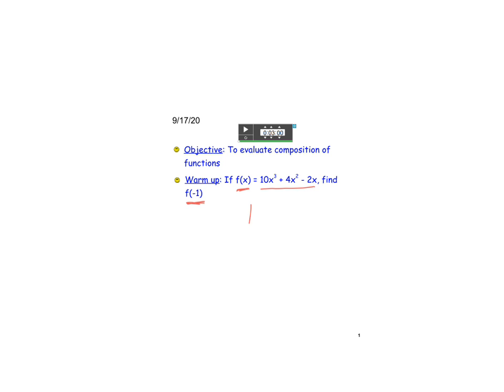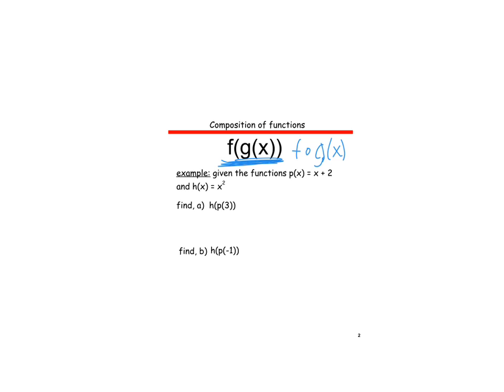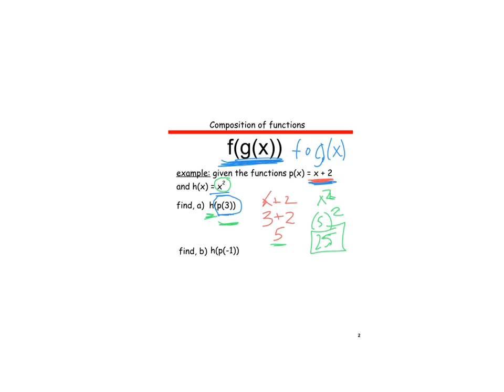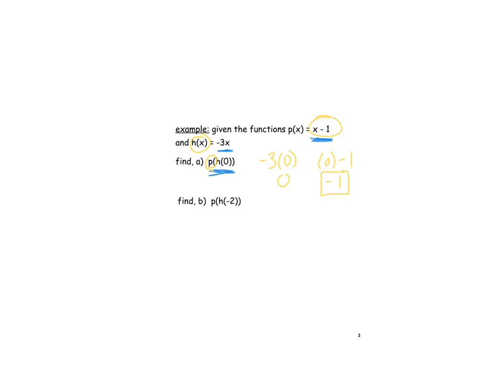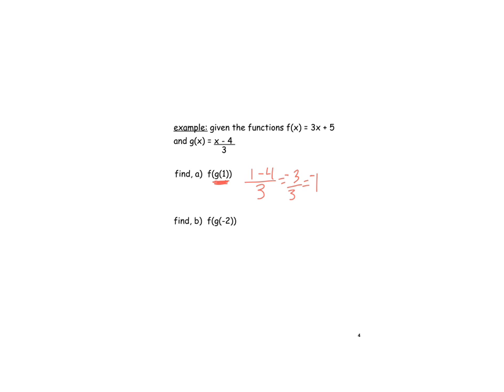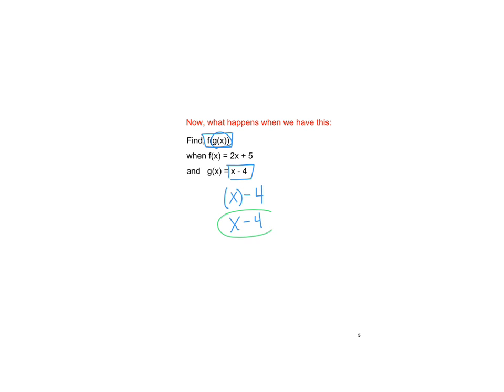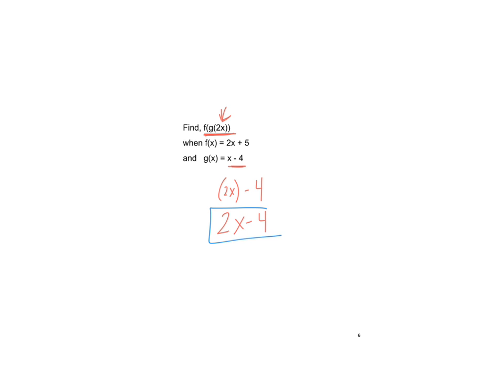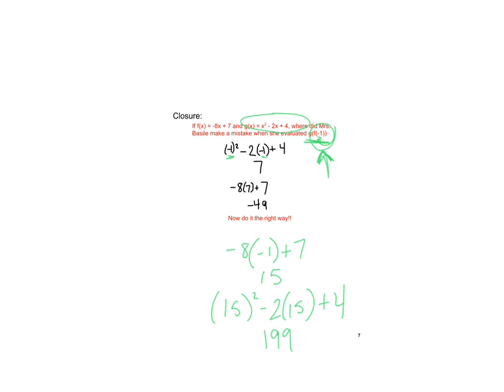composition of funtions